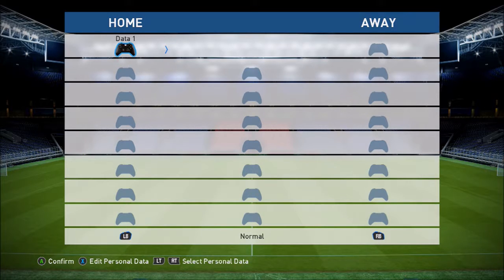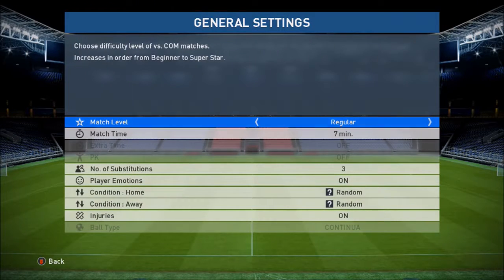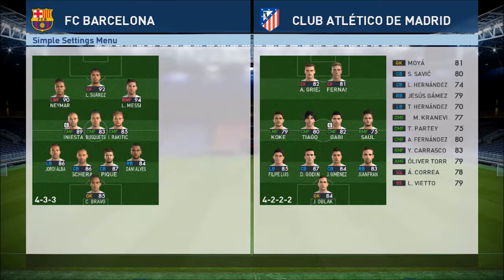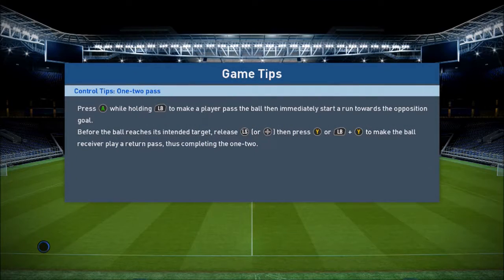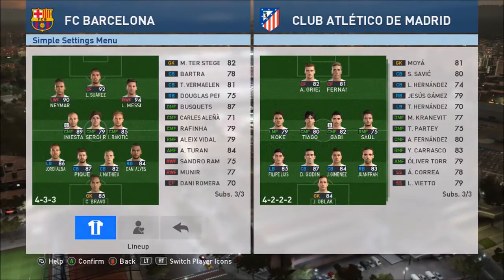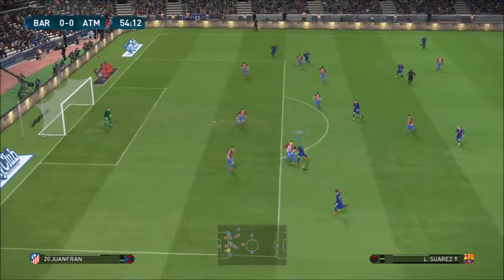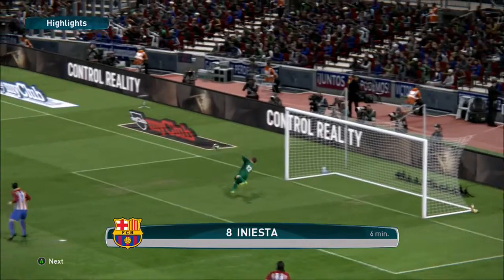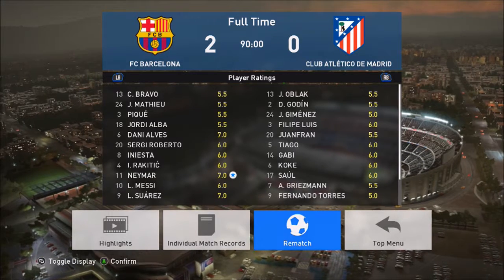PES 2017?!?!?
I am grateful for all of your full support

Twitch.tv/David_gooding16